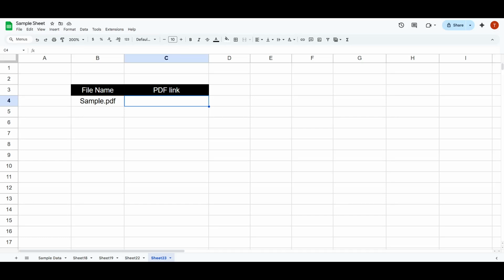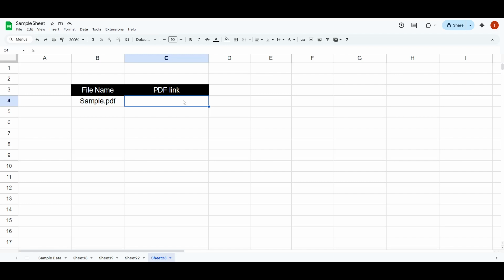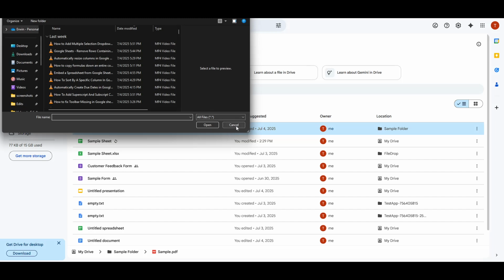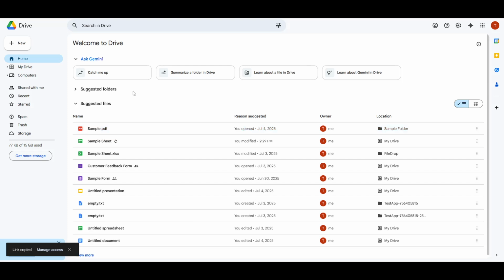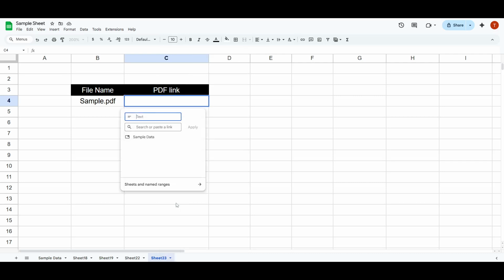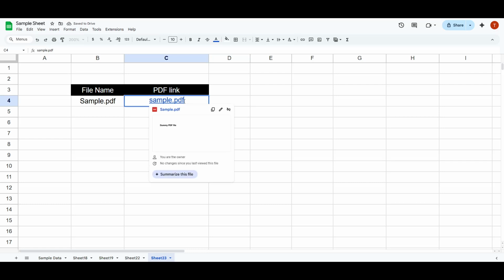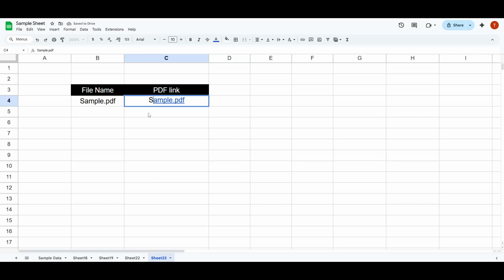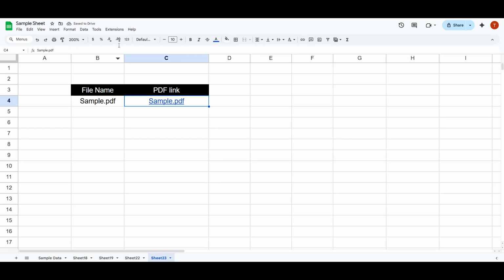How to Insert a PDF in Google Sheets Cells (Smart Linking Guide 2025)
In this video, I’ll show you how to insert a PDF into a Google Sheets cell by linking it the smart way—great for sharing documents, receipts, or reports directly within your spreadsheet.

You’ll learn:
• How to upload your PDF to Google Drive
• How to get a shareable link for the PDF
• How to insert that link into a specific cell
• Bonus: How to create clickable text or icons